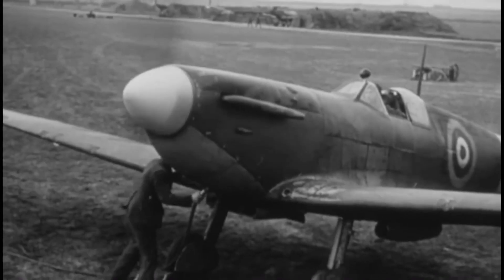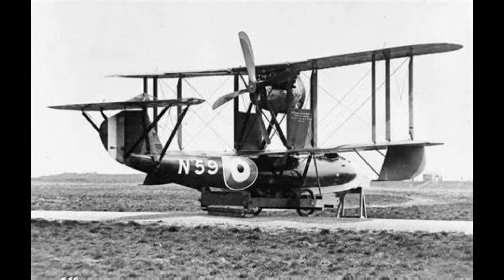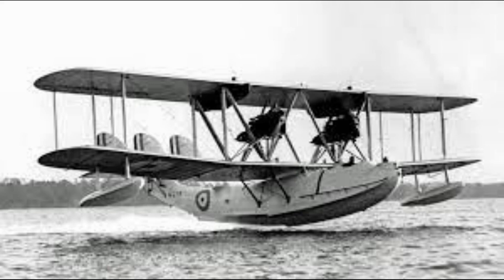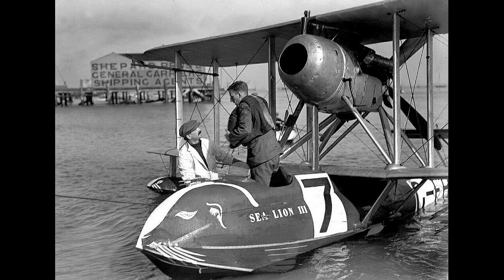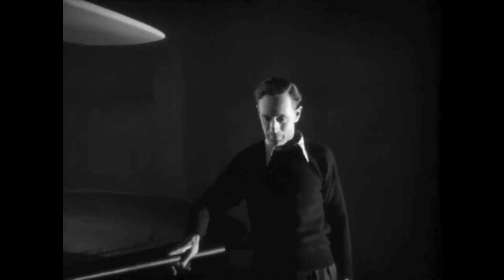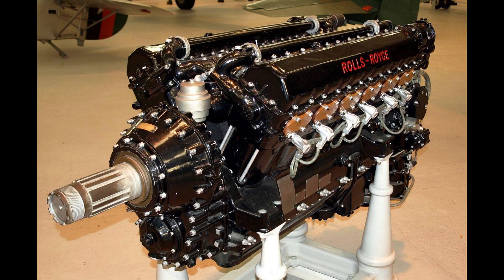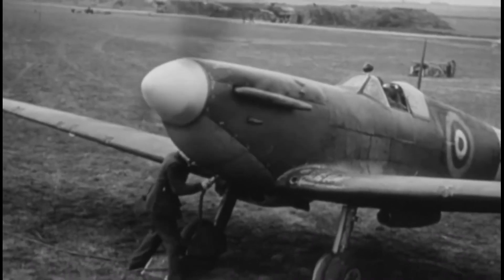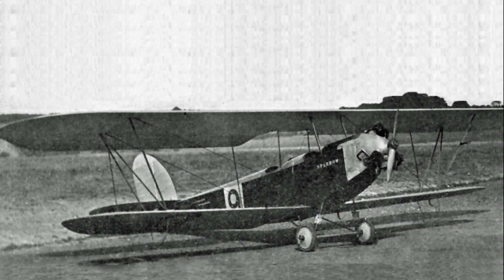Discover the Engineer Behind the Legendary Spitfire (Reginald Mitchell)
In this video, we'll take a look at the brain behind the legend: Reginald Mitchell. Reginald Mitchell was a British aeronautical engineer who was responsible for some of the most iconic aircraft in history, including the Southhampton and Supermarine Spitfire.

His genius designs and aircraft developments led to some of the most iconic aircraft of World War II. We'll explore Reginald Mitchell's life and work, and how his contributions to aviation helped shape history.